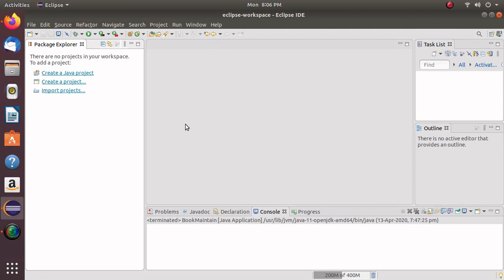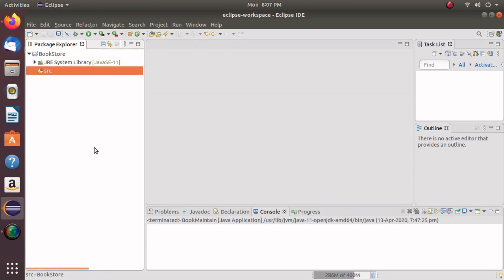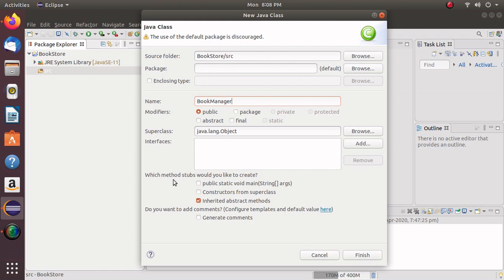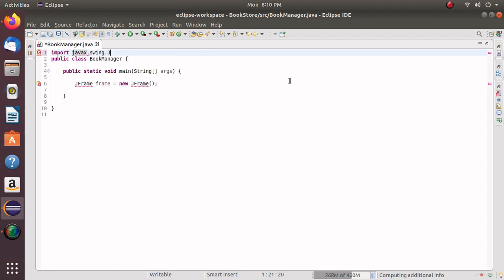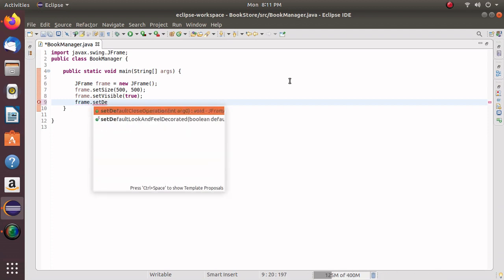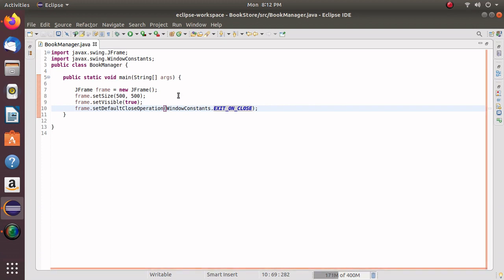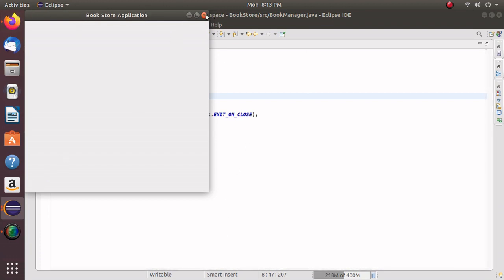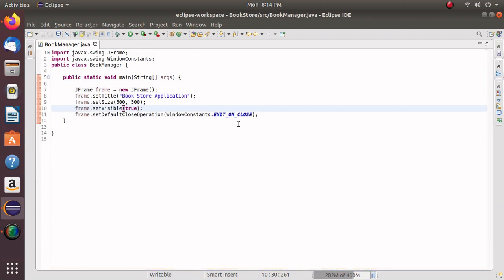Java & J2EE: Tutorials 1 - Java Swing - Creating a JFrame in Swing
Subject: Java & J2EE

Topic: Java Swing

Sub-Topic: Creating a JFrame in Swing

Lecture by: Koushik S